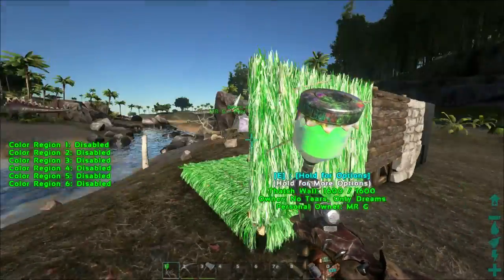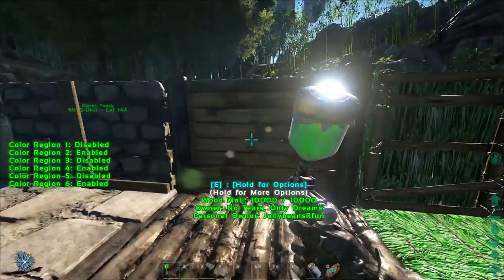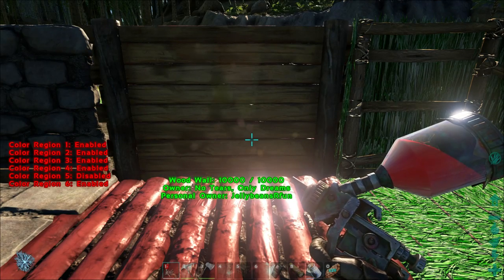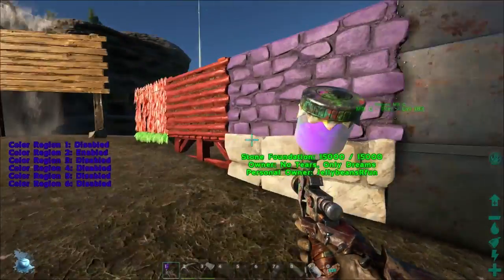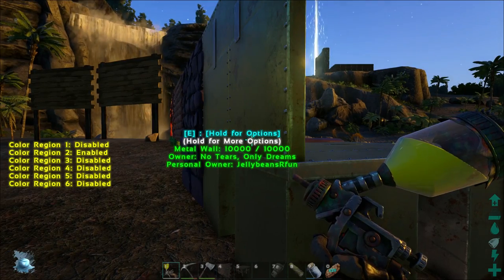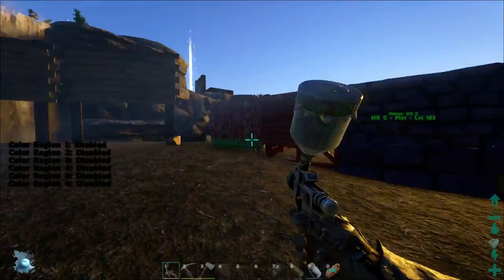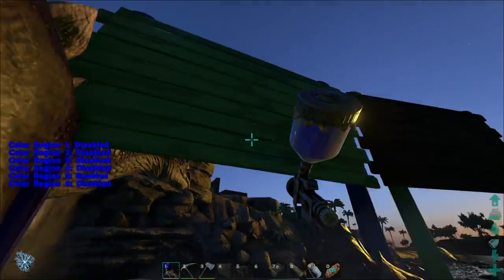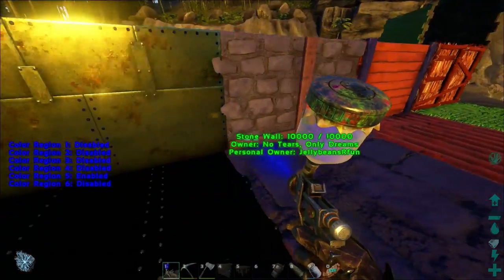Ark: Survival Evolved - New Spray-Paint Gun!